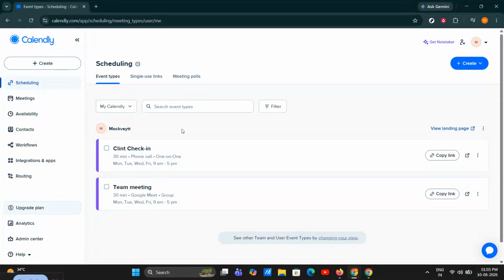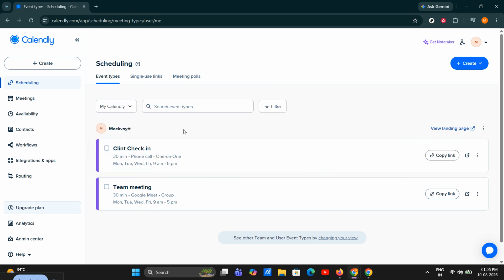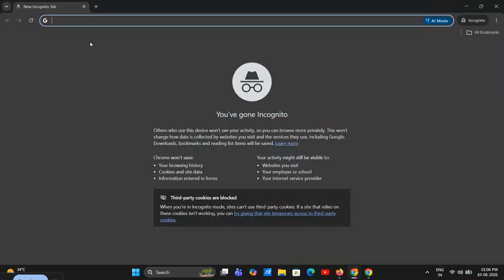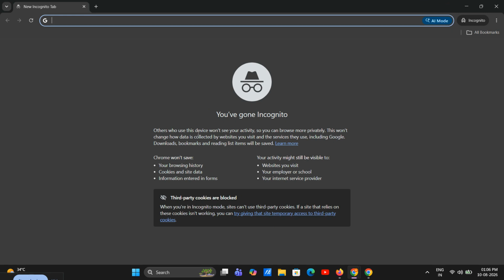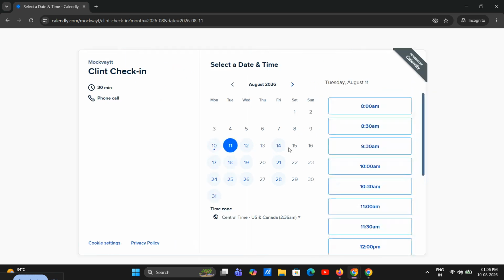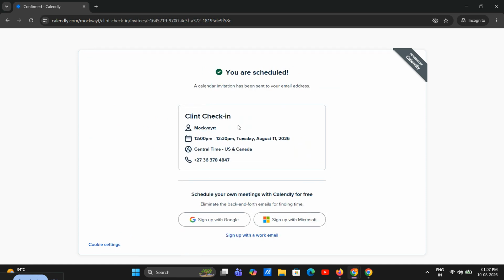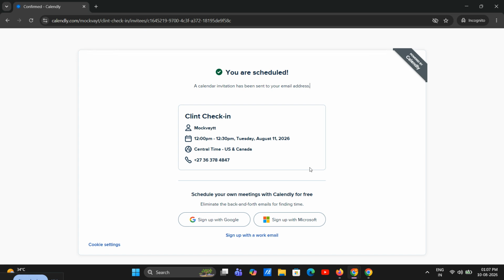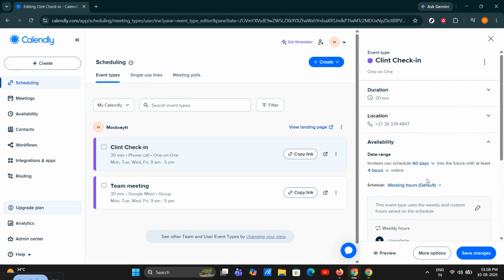How To Test Calendly (Easy Guide)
Learn how to test Calendly the right way by copying your event link, using incognito mode, simulating an invitee booking, and confirming notifications. This simple tutorial helps you verify your scheduling flow before sharing it publicly.

🕚Timestamps:
0:00 Introduction
0:22 Copy The Calendly Link
0:44 Open Incognito Mode
1:02 Simulate An Invitee Booking
1:34 Submit The Booking And Check Confirmation
2:03 Review Emails, Calendar Sync, And Settings

✍️What You'll Learn In This Video:
• How To Copy Your Calendly Event Link
• How To Open Incognito Mode For Accurate Testing
• How To Simulate An Invitee Booking
• How To Confirm Calendly Notifications And Emails
• How To Check Calendar Sync And Booking Results
• How To Troubleshoot A Calendly Test Booking

💡Pro Tips:
• Test in incognito mode to avoid host account interference
• Check both the booking page and your inbox after submitting
• Review connected calendar sync if the event does not appear
• Re-test after changing availability, reminders, or event details